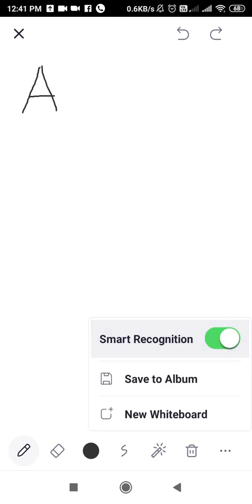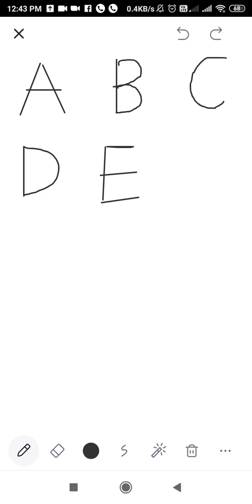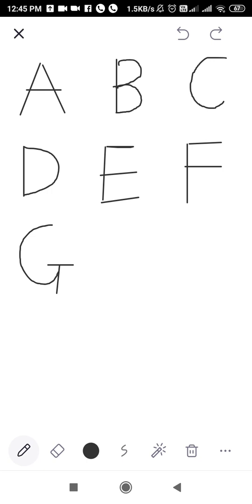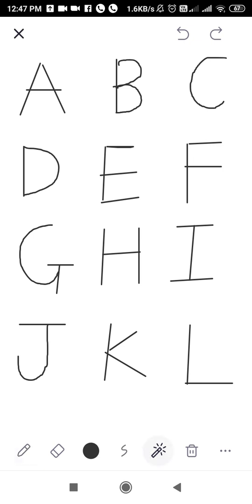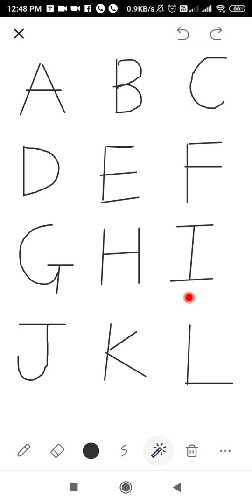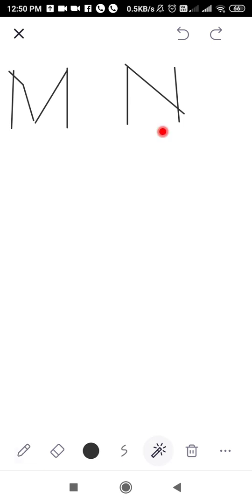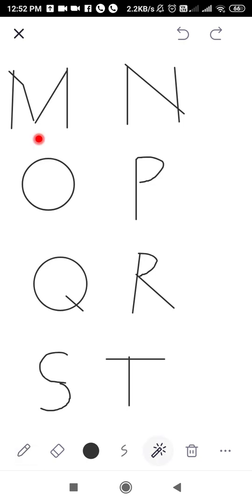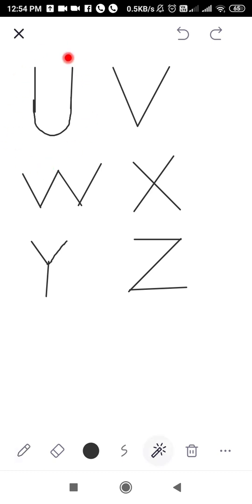Standard: Nursery Subject: English Topic: Capital Letters From A to Z